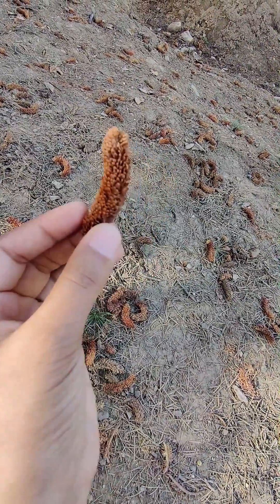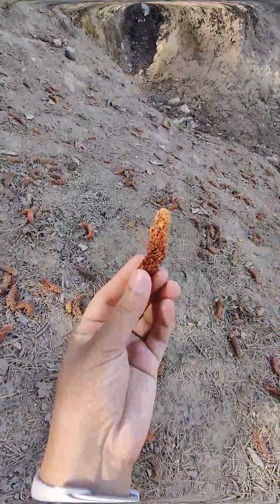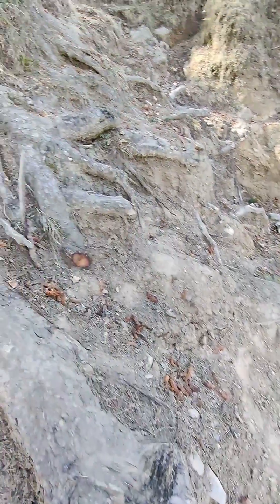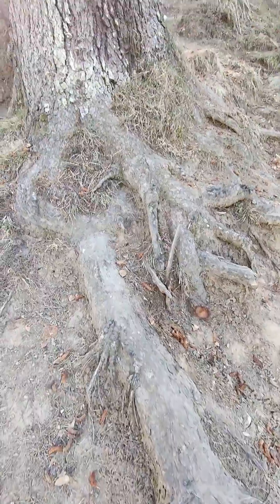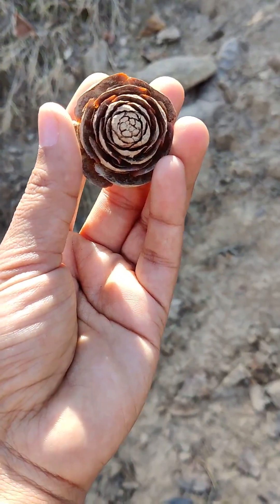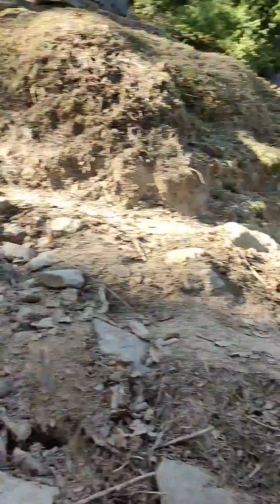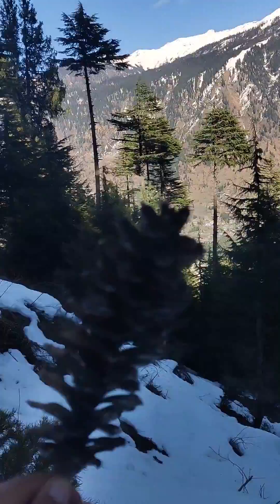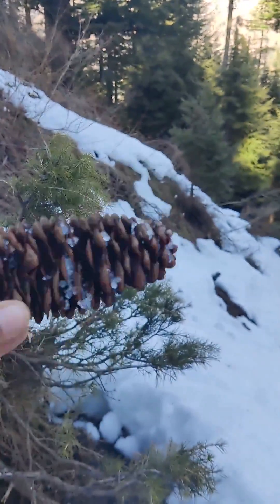Gymnosperms Cone Bearing Plants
gymnosperm, any vascular plant that reproduces by means of an exposed seed, or ovule—unlike angiosperms, or flowering plants, whose seeds are enclosed by mature ovaries, or fruits.